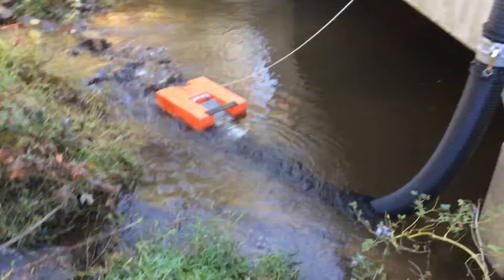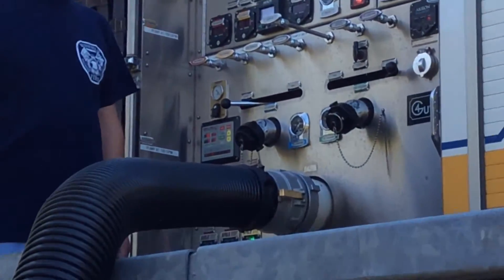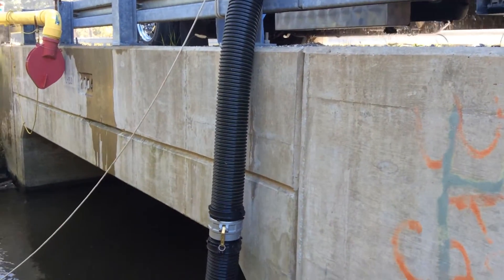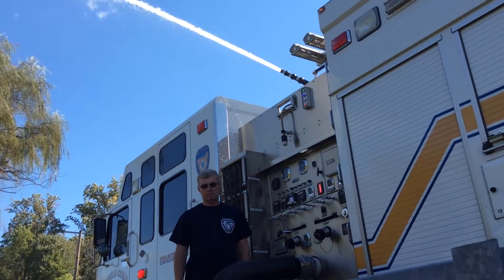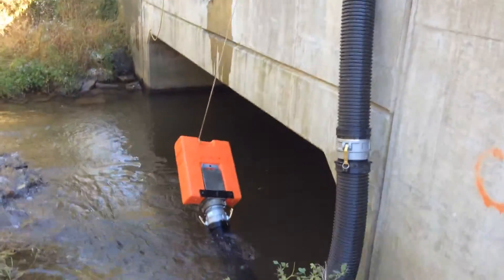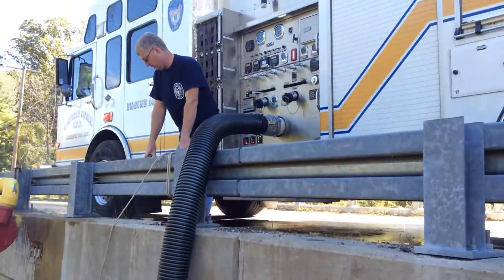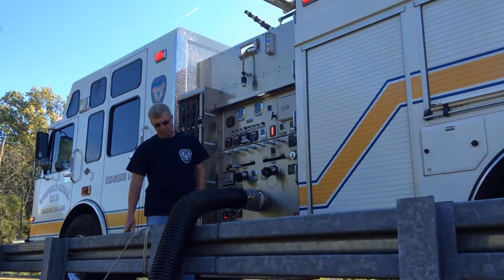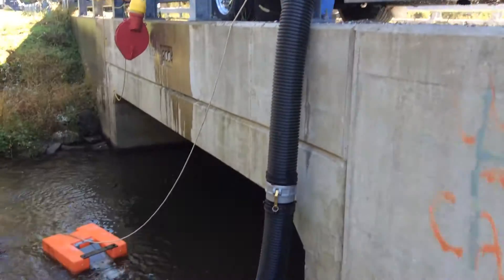Interrupting the Prime at High Lift - Trident Automatic Air Primer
Over the last 18 months or so we have been doing some product testing for Trident Emergency Products - specifically, their Automatic Air Primer.  In this video clip, we show what happens when the prime is lost from a high lift while the primer is operating in the automatic mode. Once again - pretty darn impressive.  The video clip is narrated by Mark Davis of GBW Associates, LLC.